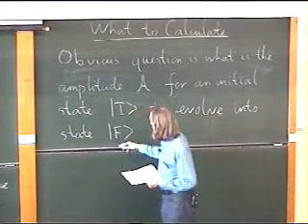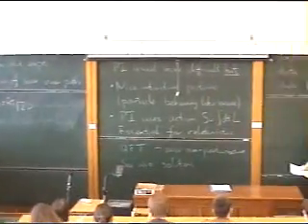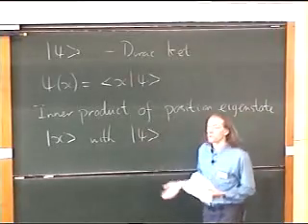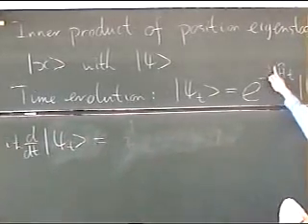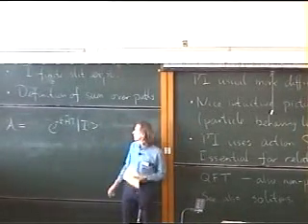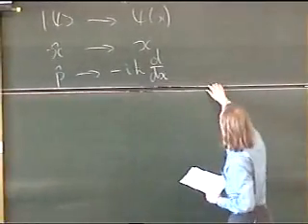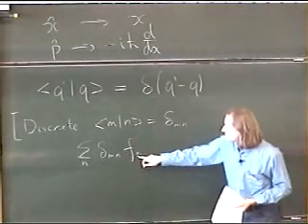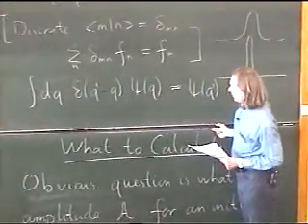Quantum Mechanics, Douglas Smith | Lecture 1 Part 1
First of two lectures on Quantum Mechanics given by Douglas Smith at the African Summer Theory Institute in 2004.